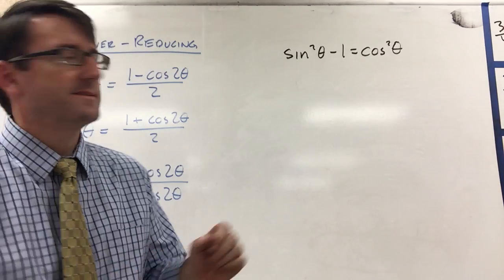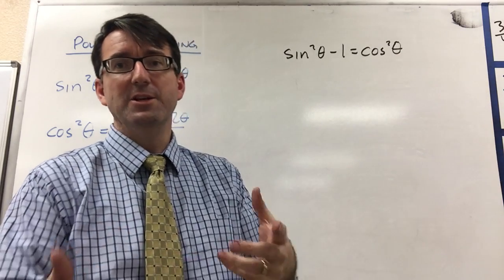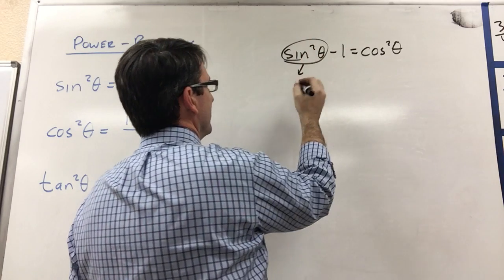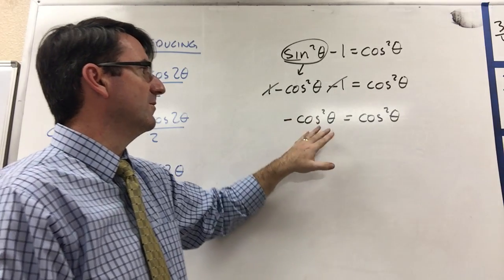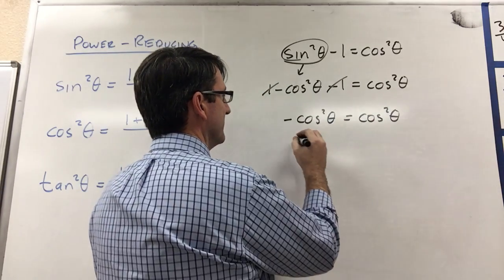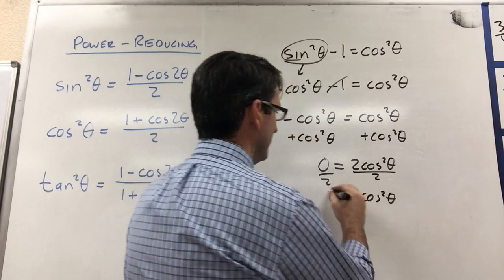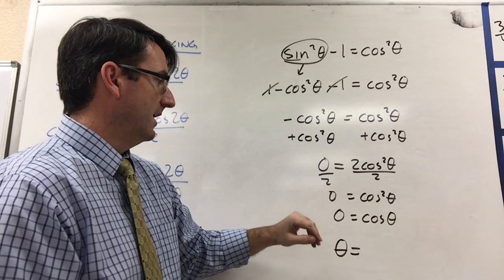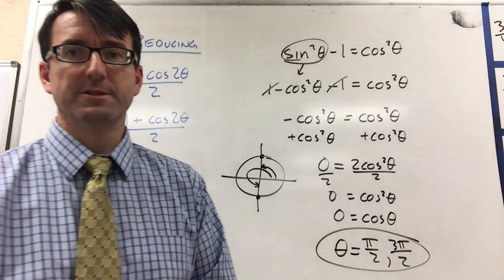Precalculus Chapter 5 Review, Problem 20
sin^2(x)-1=cos^2(x)